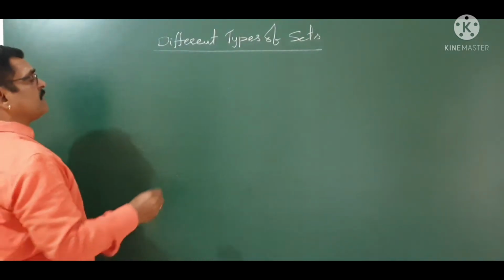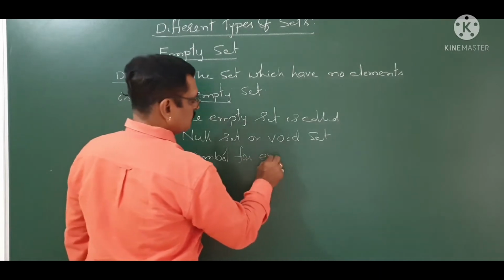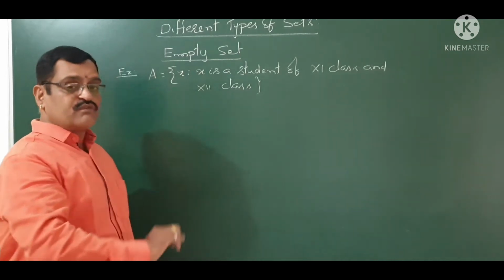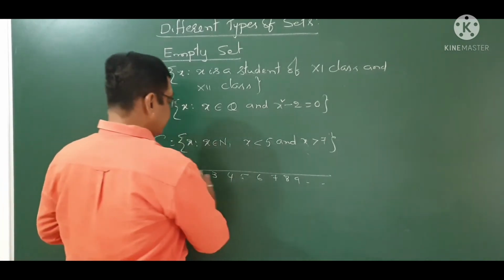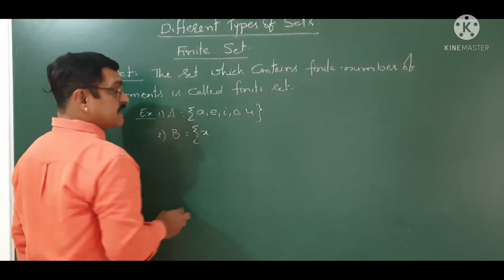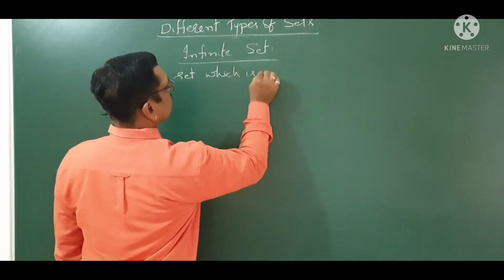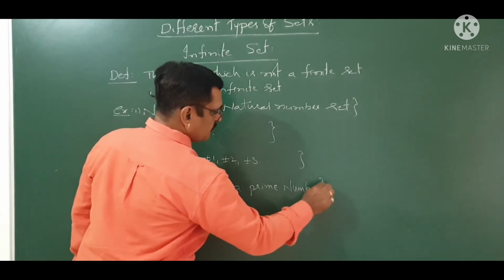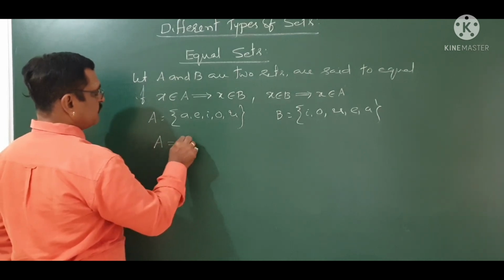CBSE-XI MATHS-SET THEORY 4